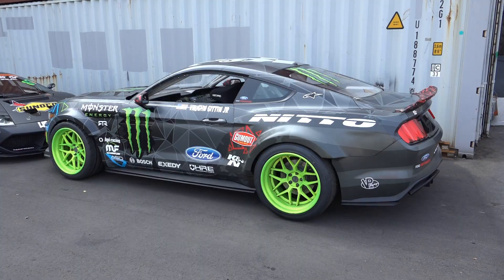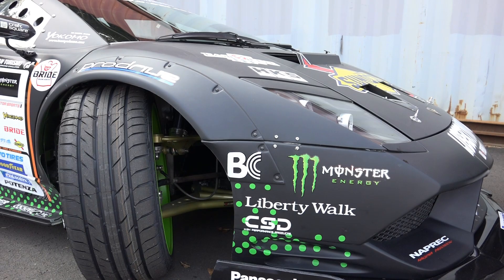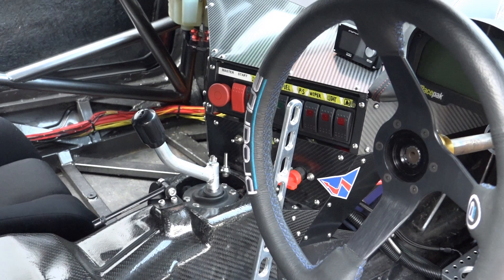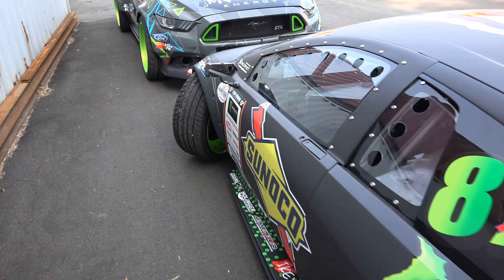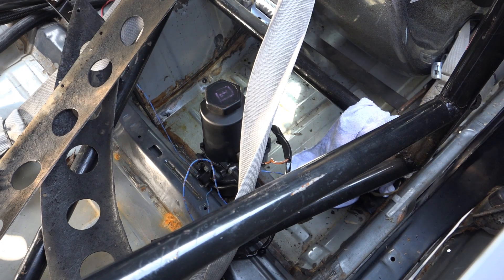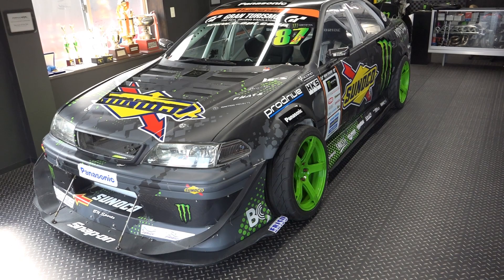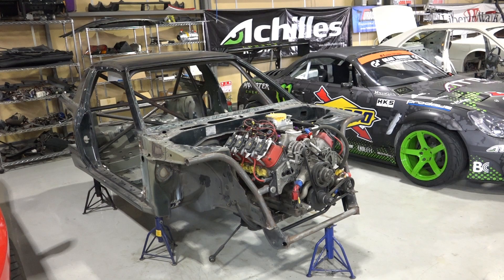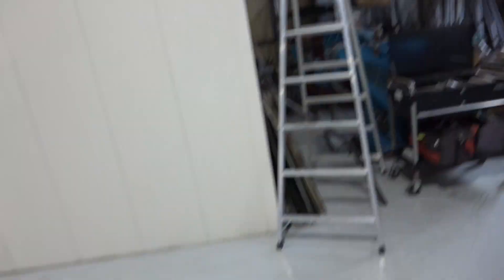Monster Lamborghini and Mustang drift cars. Daigo Saito workshop tour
When Vaughn Gittin Jr stopped by Daigo Saito's workshop with his new Mustang, I had to stop by and check it out, along with Daigo's new Murcielago drift car.